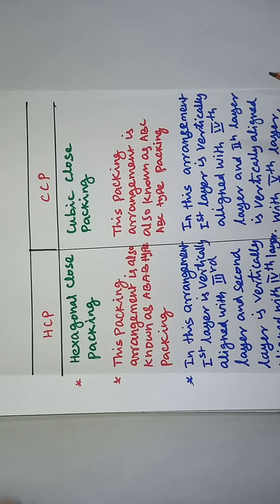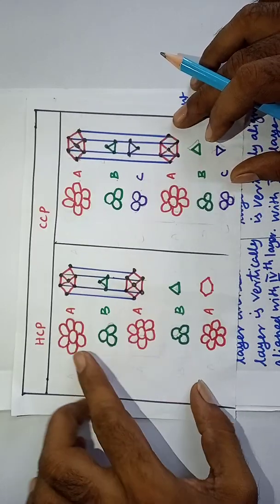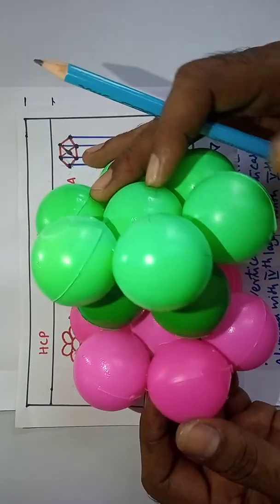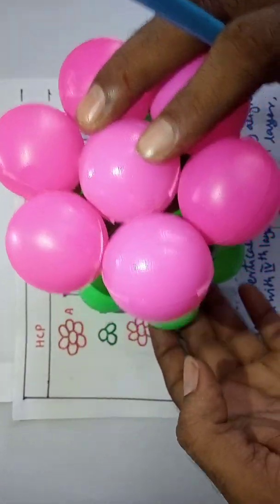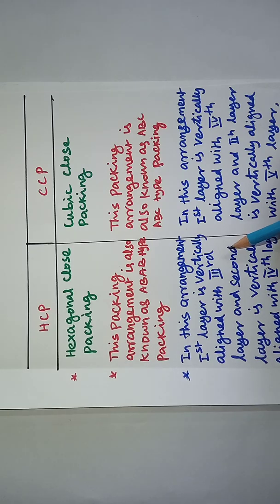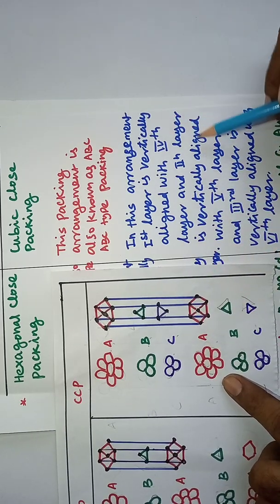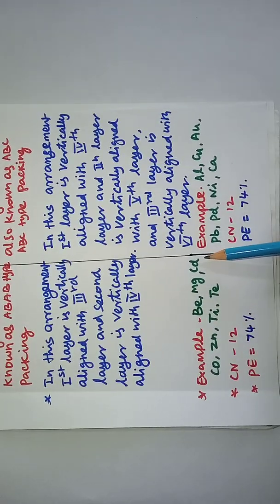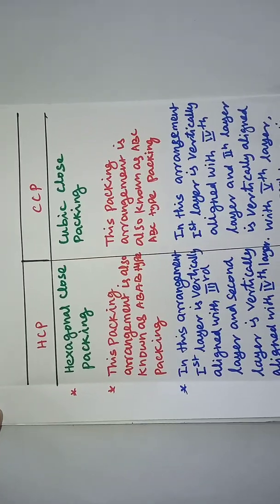Difference between HCP and CCP , Solid State, Unit 6, Class 12 Chemistry